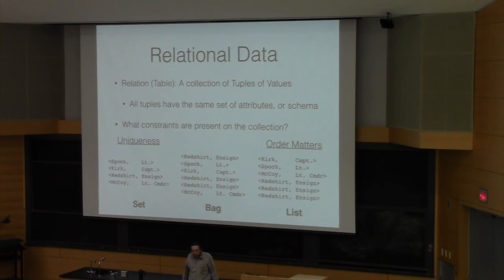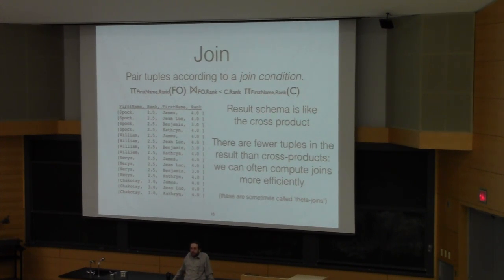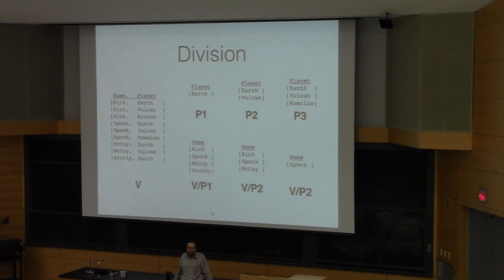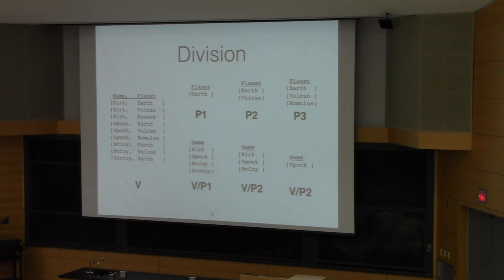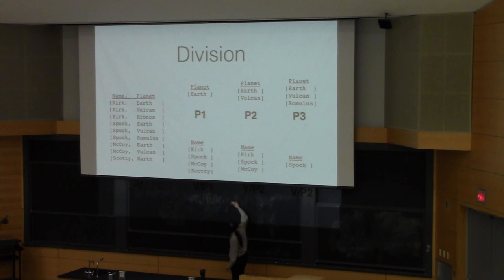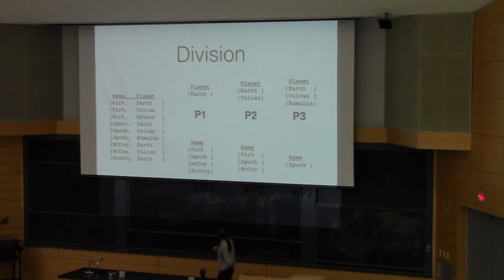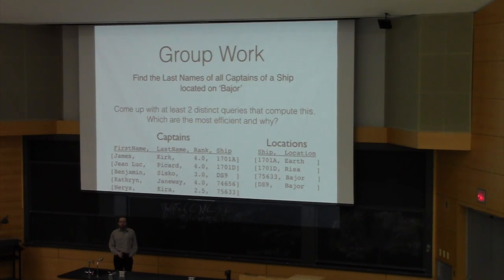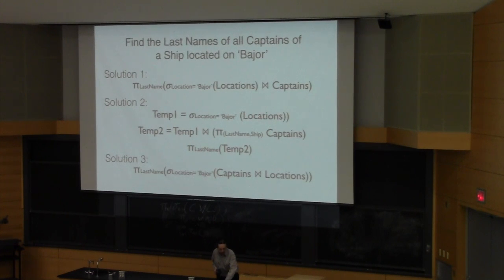CSE562-2015-Lecture 03-Relational Algebra